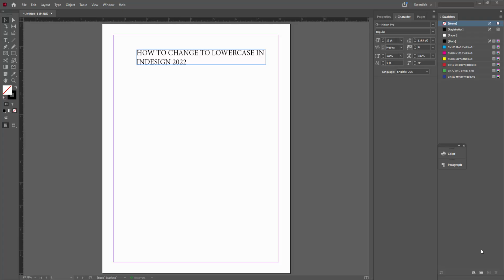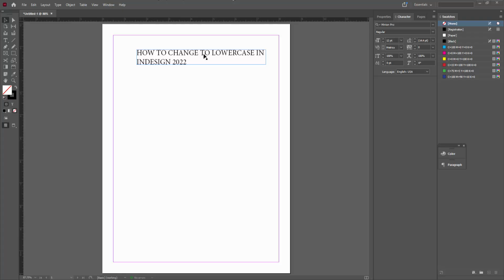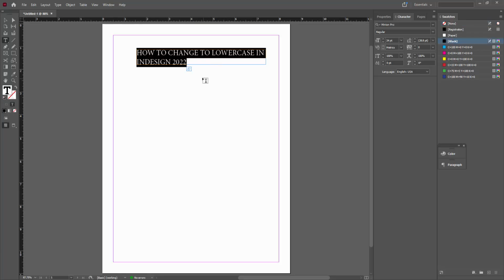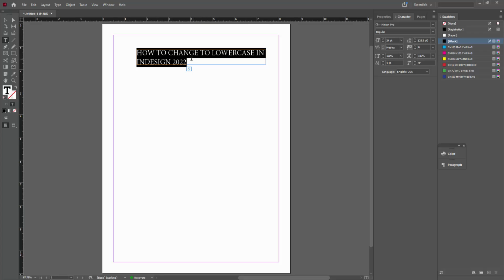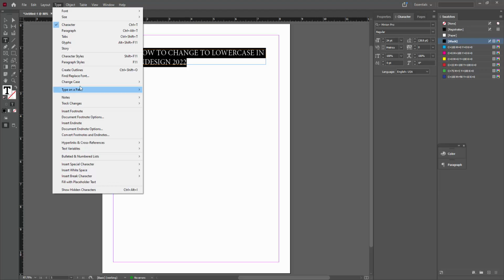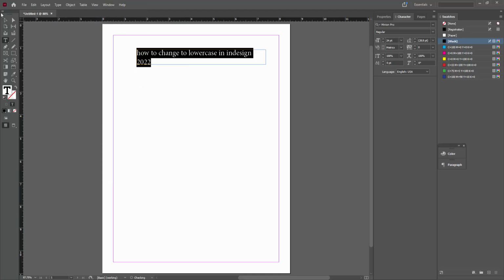how to change to lowercase in InDesign 2022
Assalamu Walaikum,
In this video I will show you, how to change to lowercase in InDesign 2022.  Let's get started.